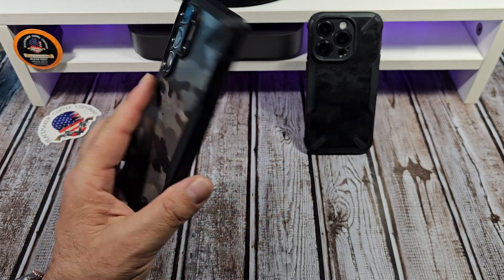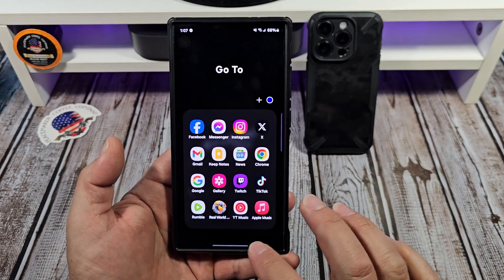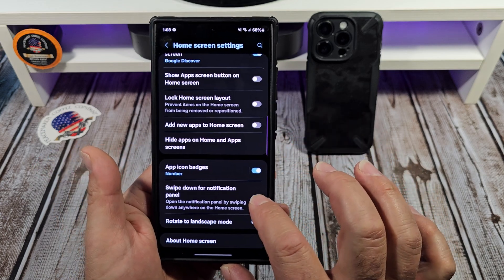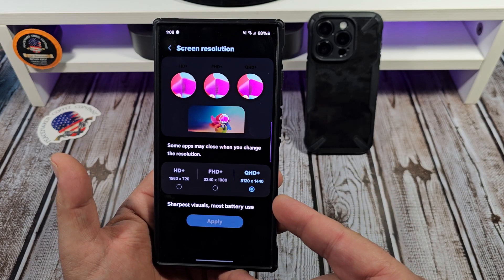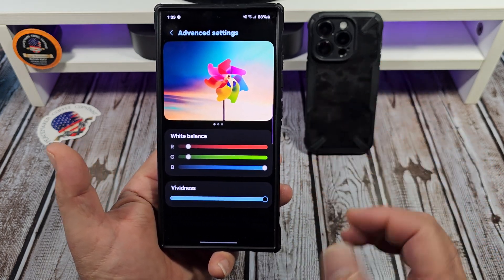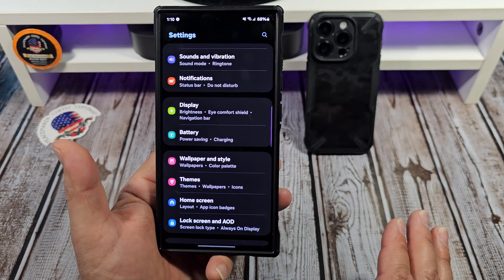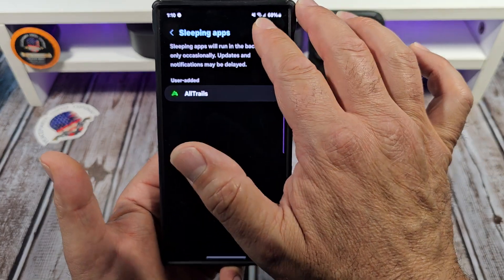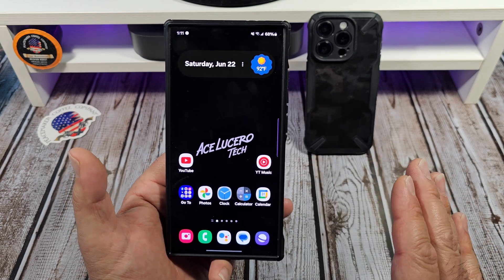The First Five Things You Need to Do With Your Brand New Samsung Galaxy S24 Ultra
In this video I'm going to show you some very important settings that you need to know about with your brand new Samsung Galaxy S24 Ultra.